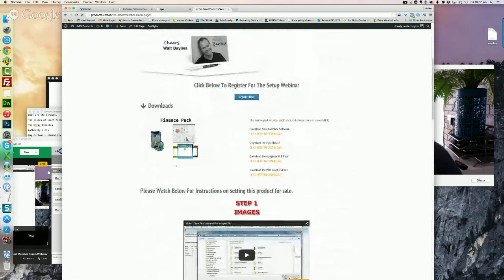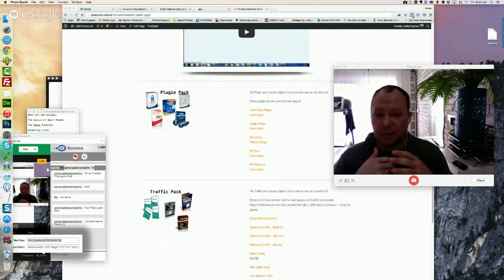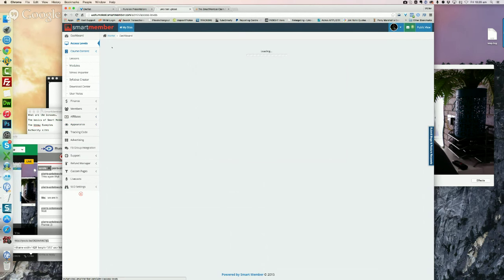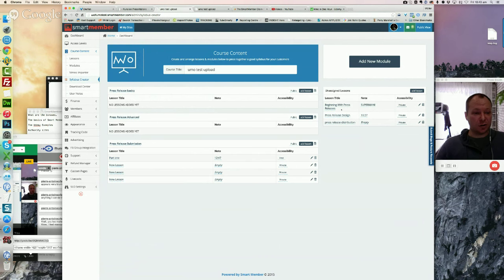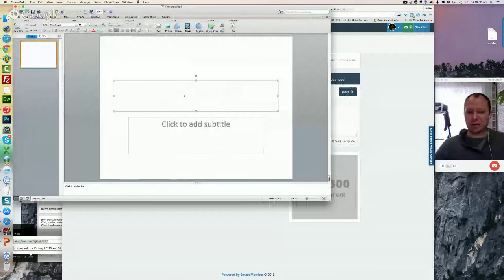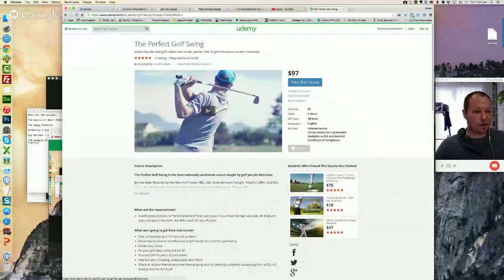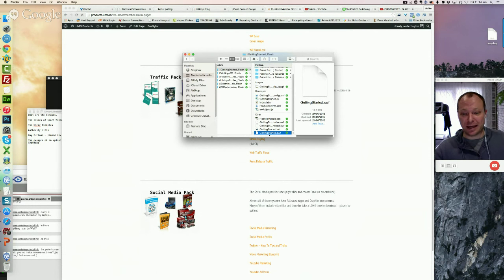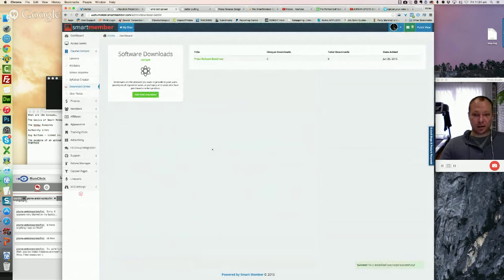Smart Member Bonus Webinar